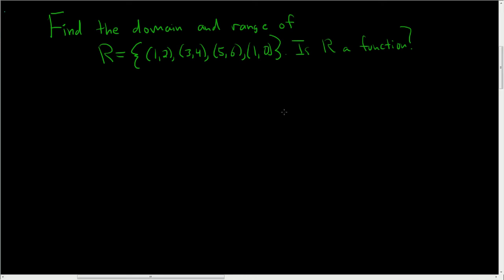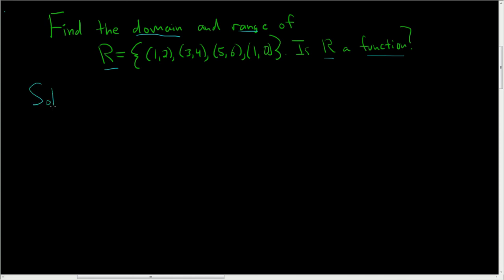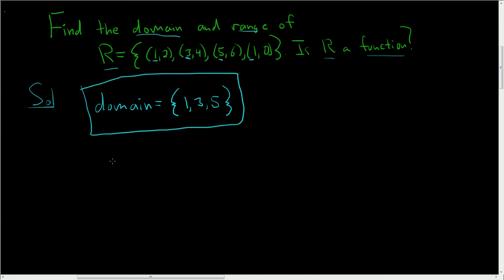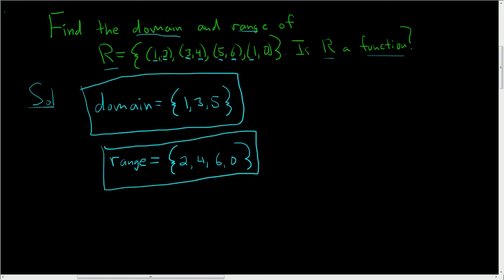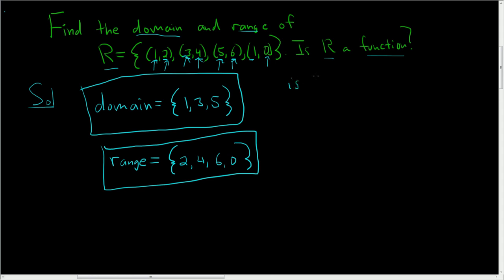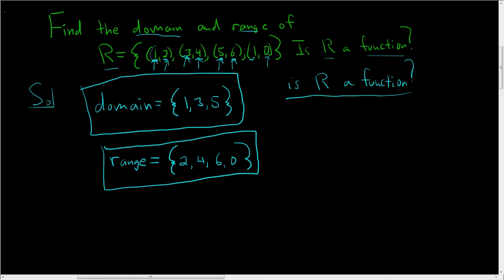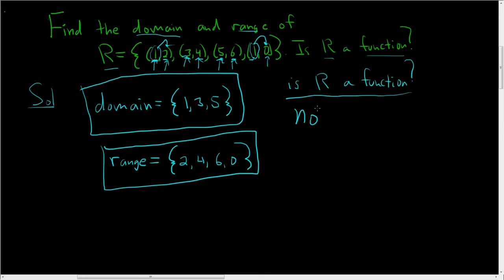Determining if a Relation is a Function and Finding the Domain and Range